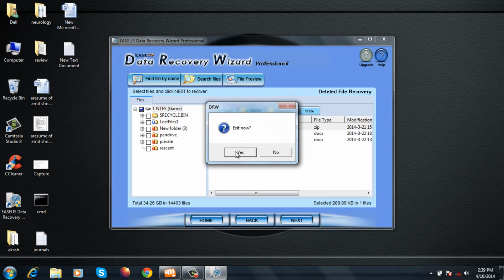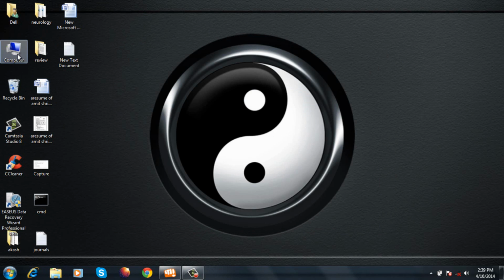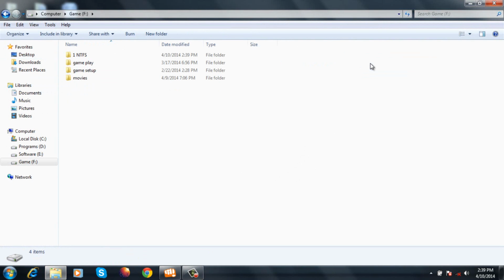how you recover your deleted data from your computer (PC)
in this tutorial show you how you recover your completely deleted data from your computer. Some time unfortunately your important data are completely deleted then how you recover your data to show in this video.its is 100% working and you use offline.